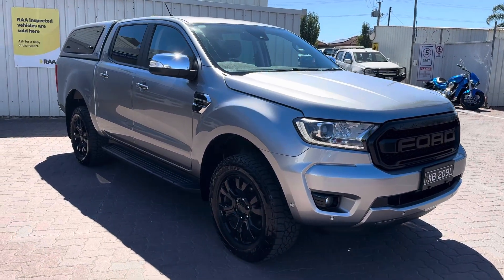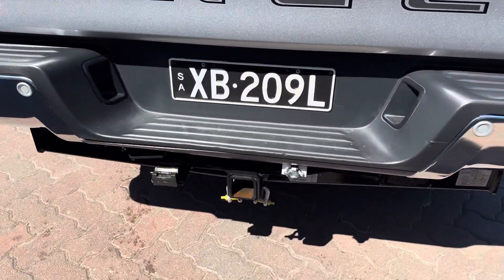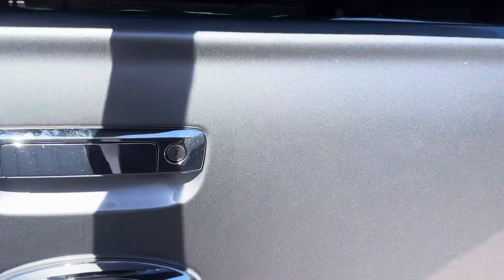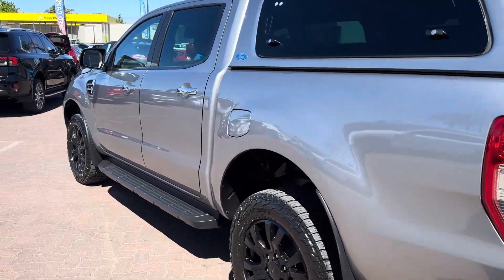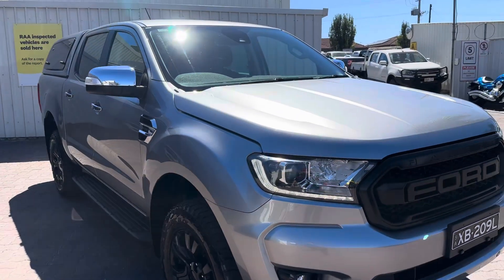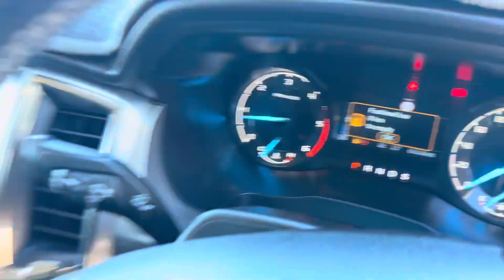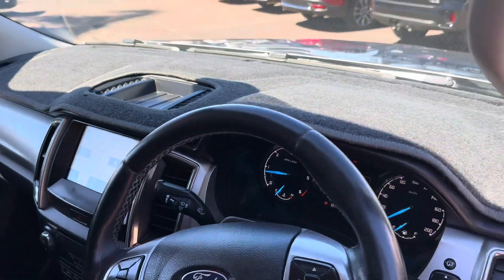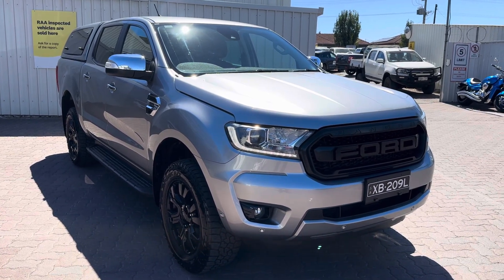2020 Ford Ranger XLT